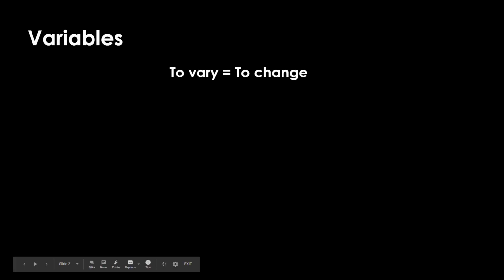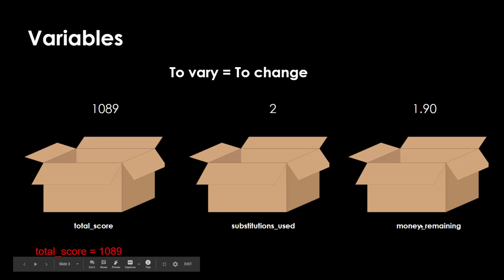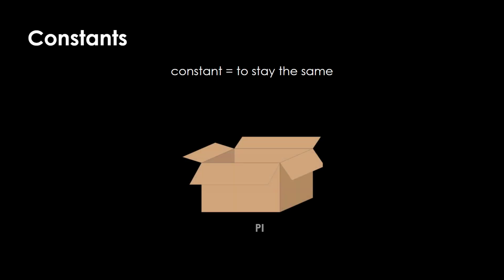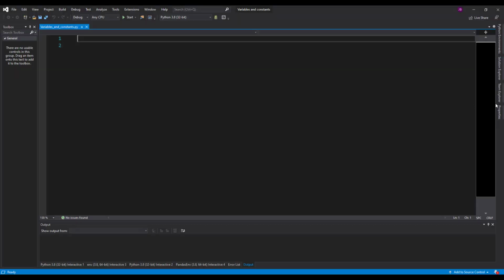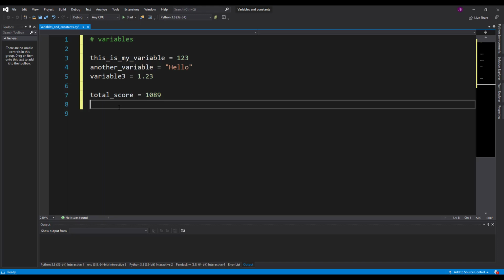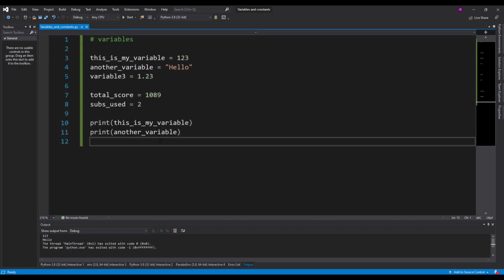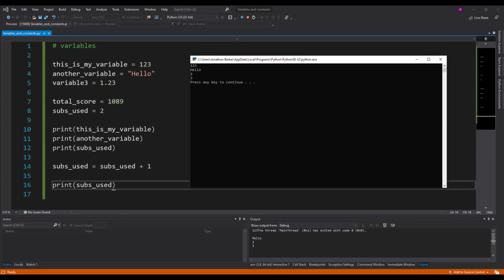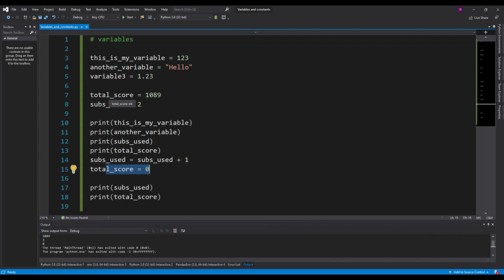Python Tutorial - Variables and Constants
This video aims to take students through using variables and constants in Python.